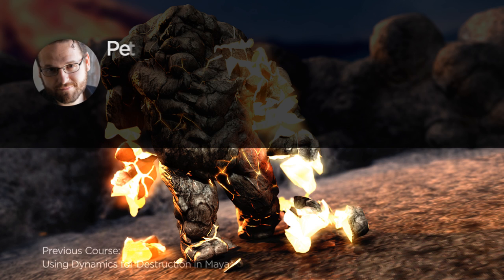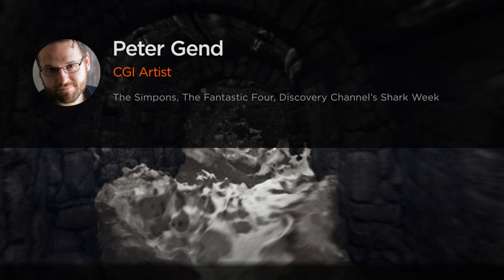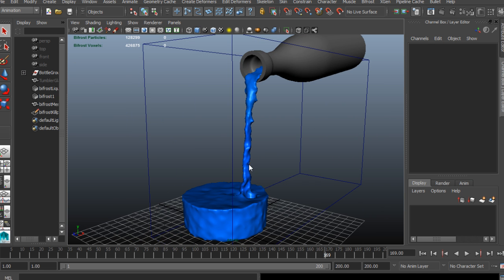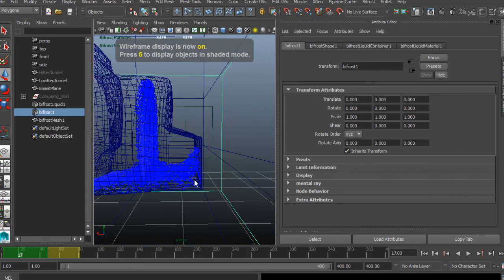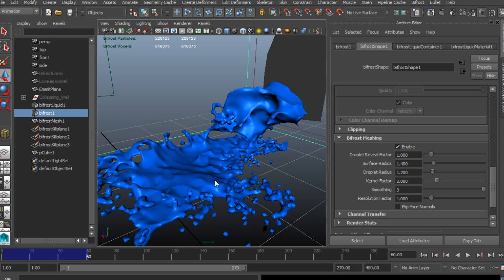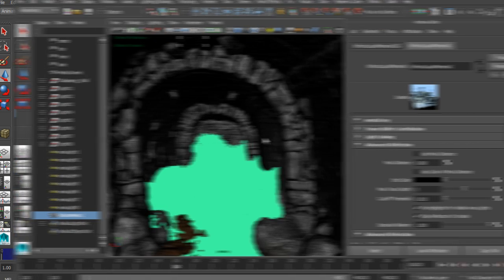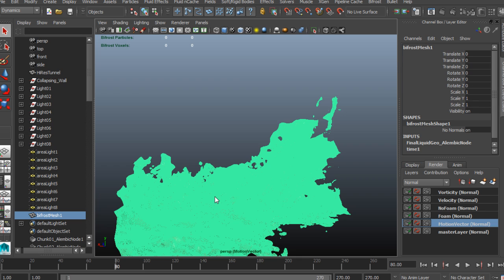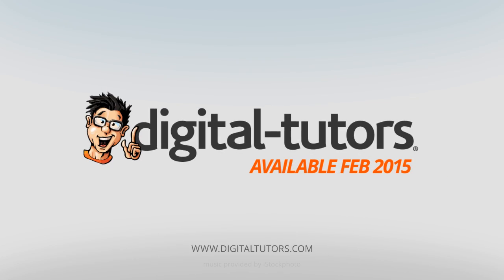Bifrost Tutorial Now Available: Simulating Large and Small Scale Liquids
Throughout this Bifrost tutorial we'll be familiarizing you with the new Bifrost liquid simulation system. We'll cover a project that deals with using Bifrost for small scale liquid simulation, specifically filling a glass from a bottle.

We'll then switch to the primary project, in which we'll simulate flooding an underground tunnel as water bursts through a crumbling stone wall. We'll cover how the water picks up dirt and creates foam as it flows down the corridor under pressure.

By the end of this Bifrost training you'll have everything you need to know to produce your own effects with confidence and efficiency using the new Bifrost system.